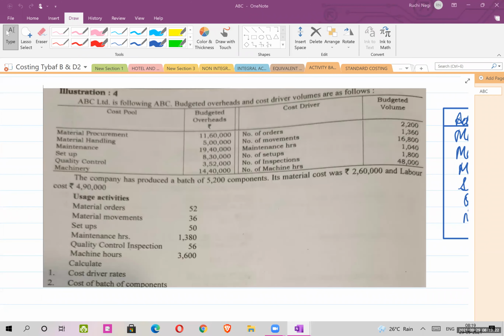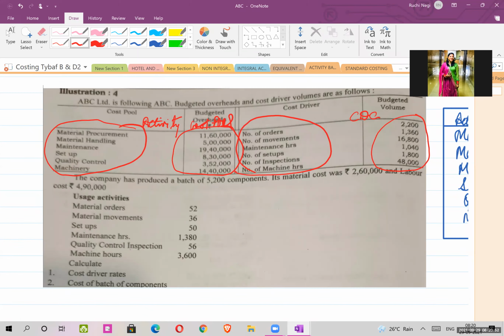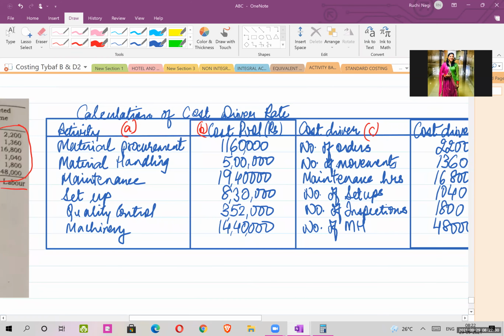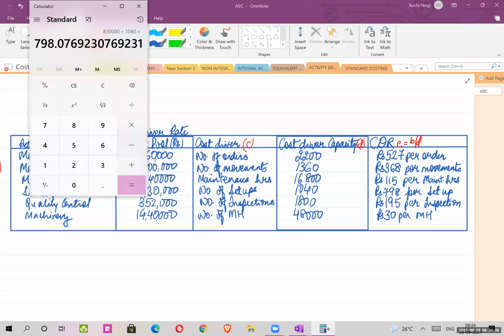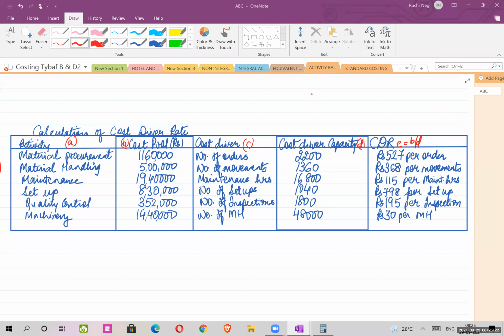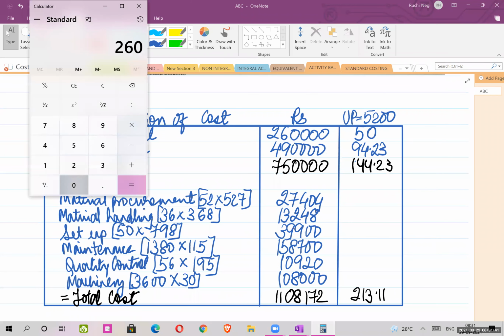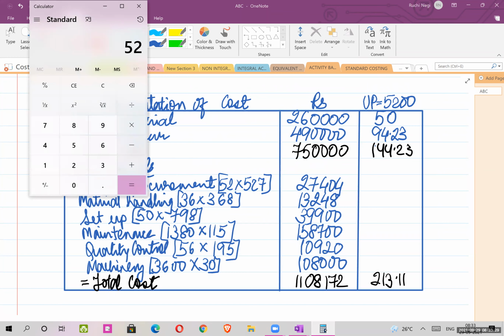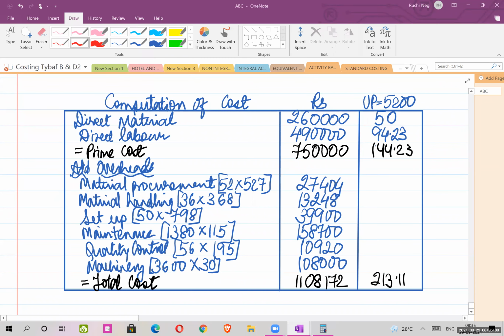|| LEC 9 || ABC COSTING || TY BAF || SEM 5 ||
Activity-based costing is a costing method that identifies activities in an organization and assigns the cost of each activity to all products and services according to the actual consumption by each. Therefore this model assigns more indirect costs into direct costs compared to conventional costing. Happy Learning!